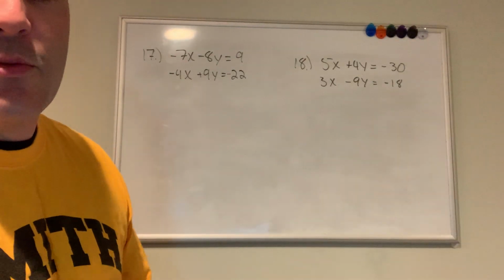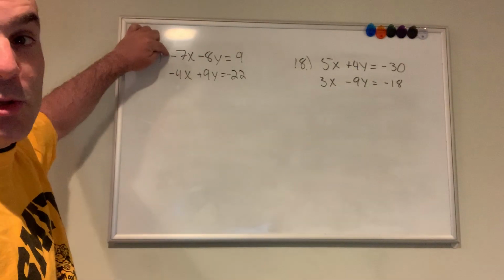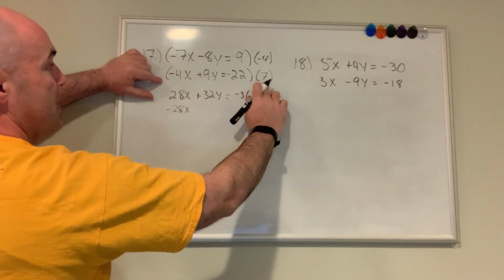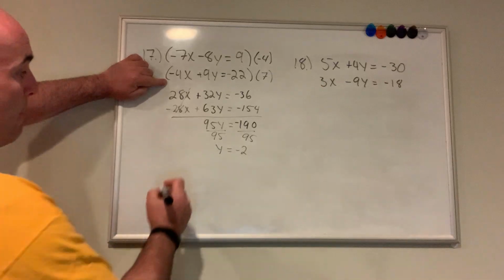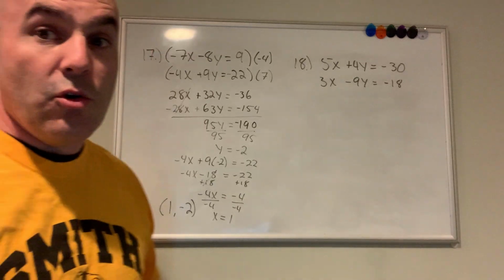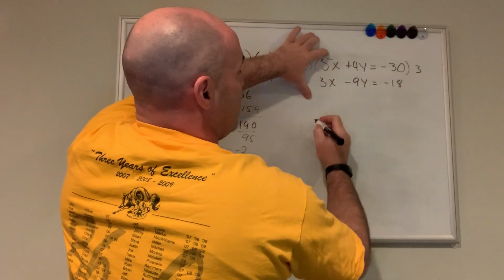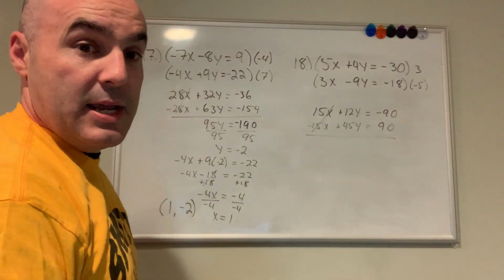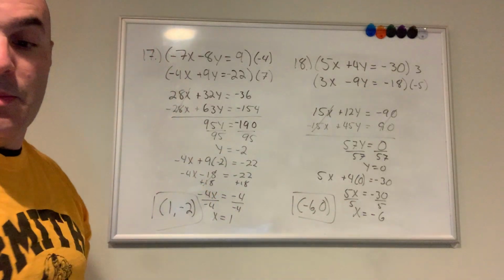17 & 18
17) -7X-8Y=9
      -4X+9Y=-22

18) 5X+4Y=-30
       3X-9Y=-18